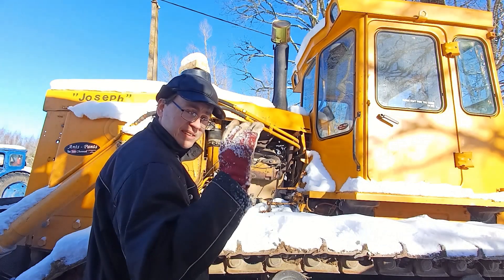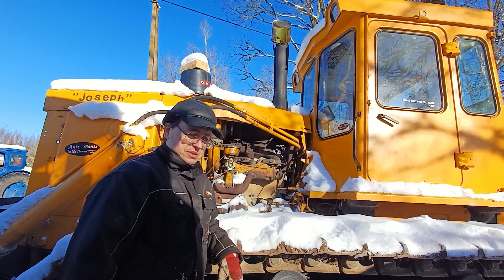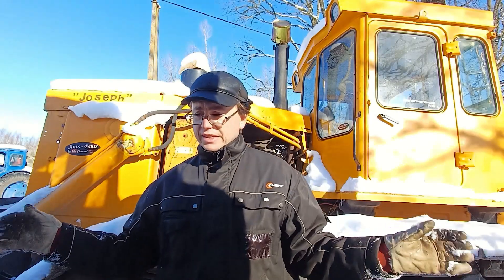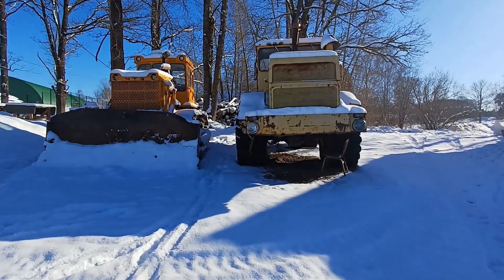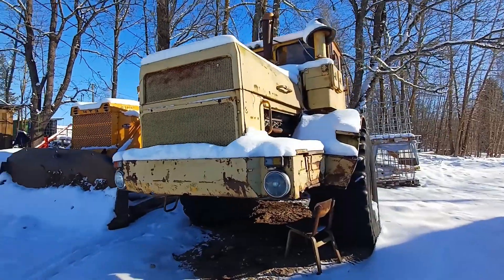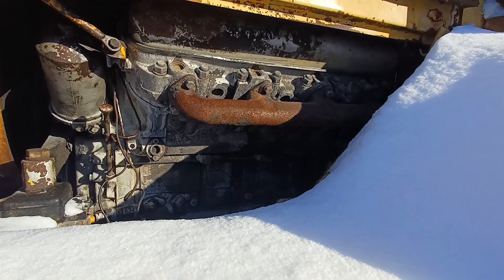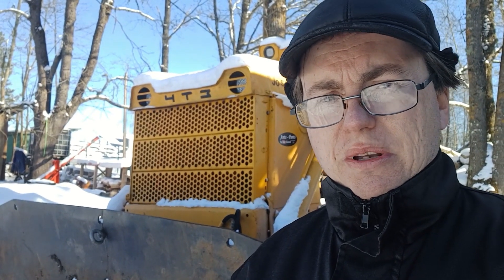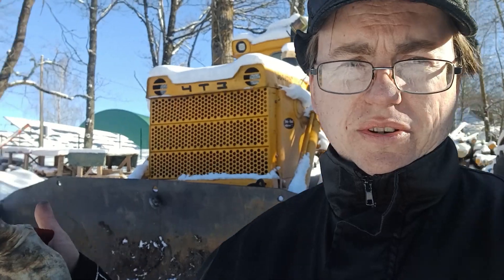Big Soviet tractors Joseph and Kirovets. A simple buyer guide.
Summing up the most important things what to look out for when wanting to buy one of these
big tractors.
The video may reflect my personal opinion and knowledge and is mostly focused in the context of the country of Estonia. If you live somewhere else where there are lot more of these machines available it's good for you :)
The price of these machines depends mostly on the condition and wear and tear and last but not least the agreement/middle ground between the buyer and seller.

Ants_pants Kirovets transmission pump rebuild at 01:51:10

Very stuck and stubborn Caterpillar chain. Something you can expect also from a Joseph tractor when its been sitting for decades.

Used images:
Wikipedia
Auto24.ee sales page

History of Stalinets tractors aka Josephs.

Useful link:
Metric to imperial size converter

The Wishlist of things I need
Caterpillar D4 4G literature (pdf or paper copy)